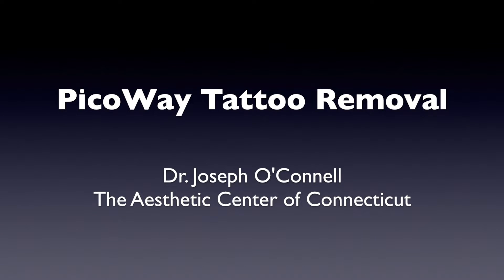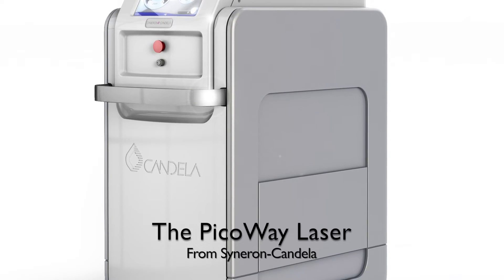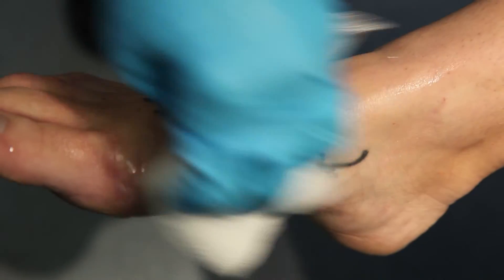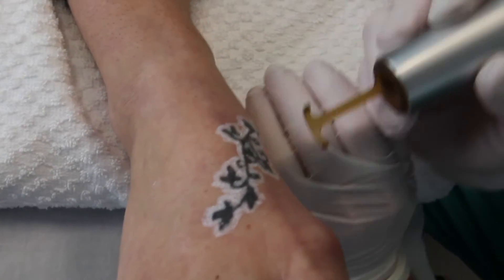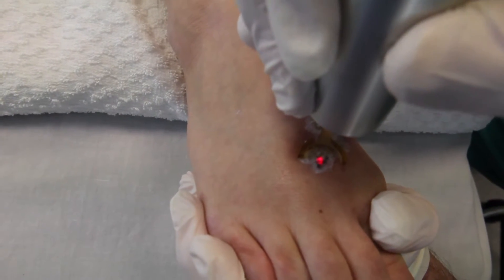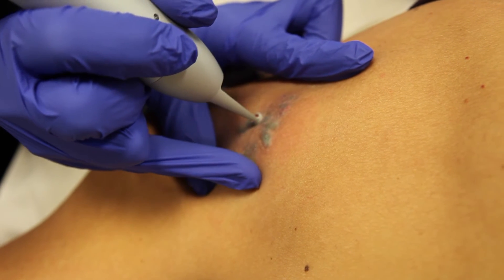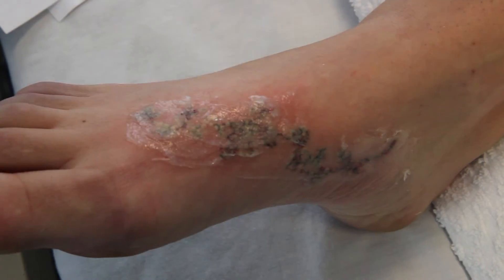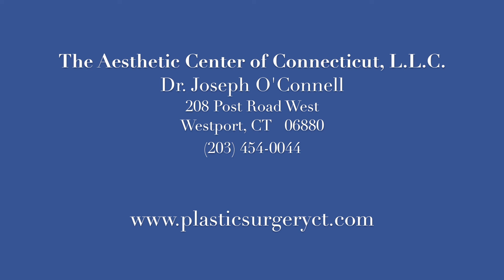PicoWay Tattoo Removal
Tattoo removal with the Picoway picosecond laser from Syneron-Candela.  Includes illustration of the use of the 785 nm and 1064 nm wavelengths.